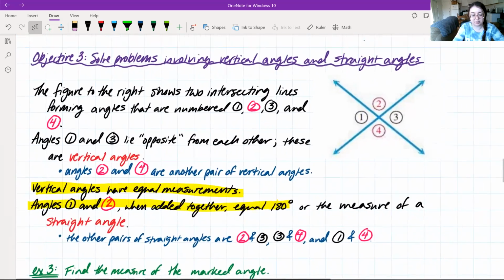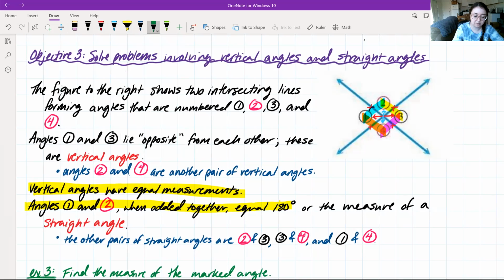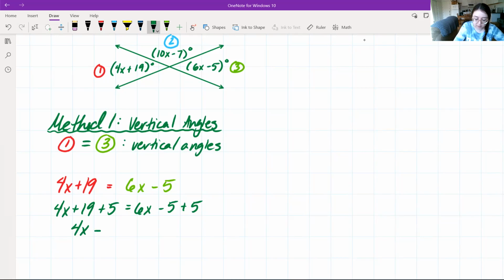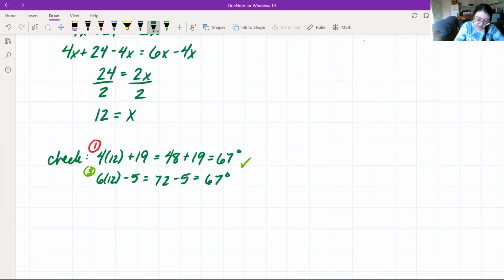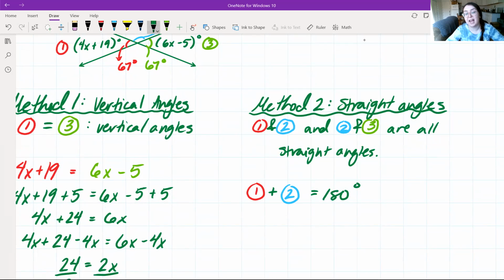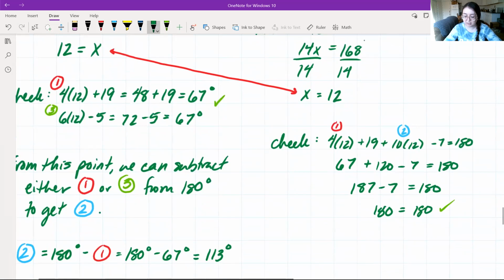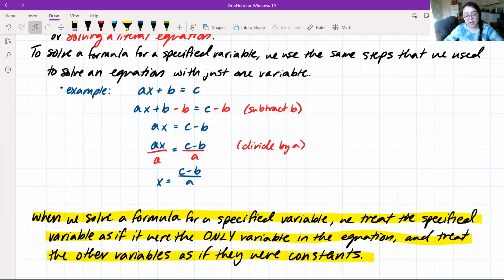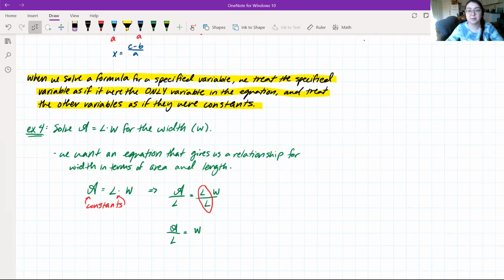M95 - Section 2.5 (pt.II)